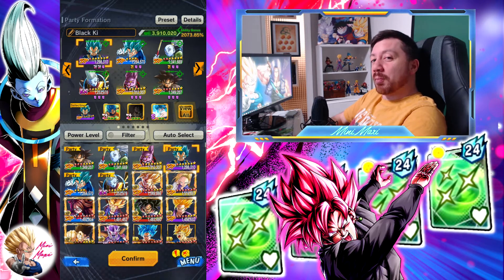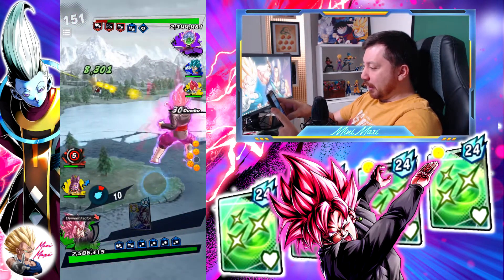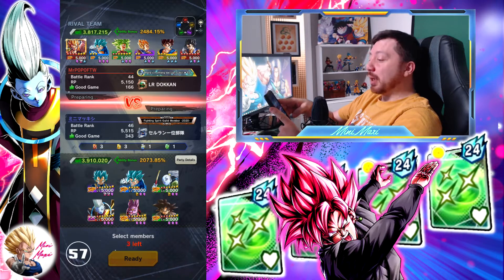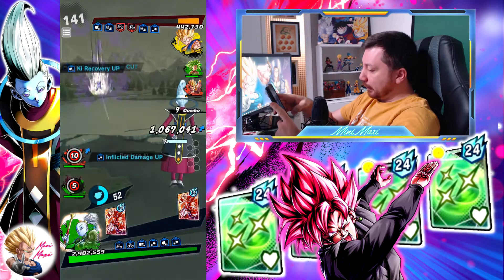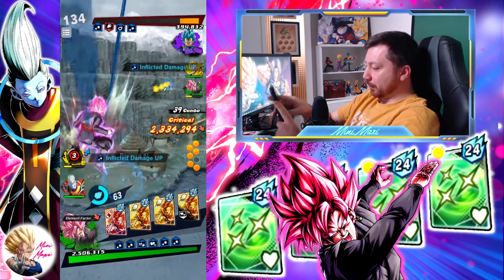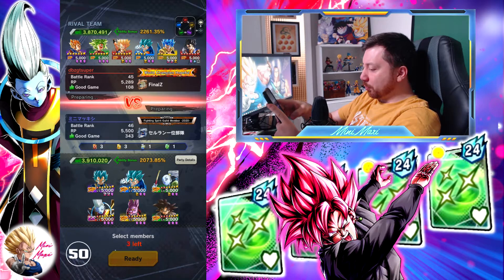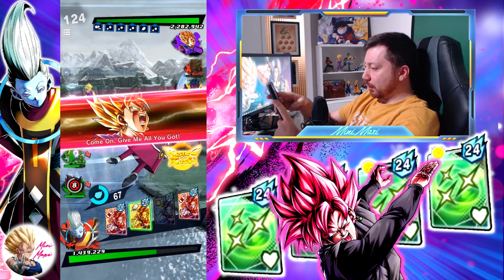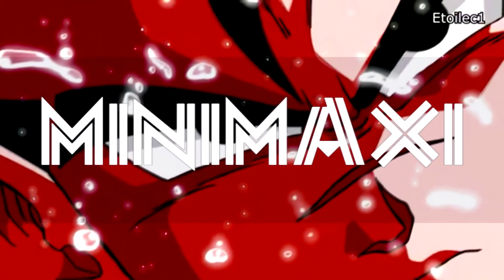Goku Black & Whis of course spamming green cards